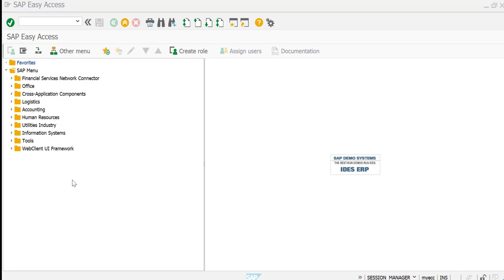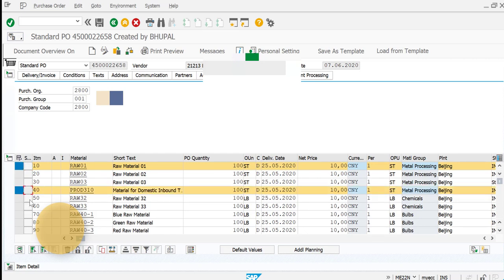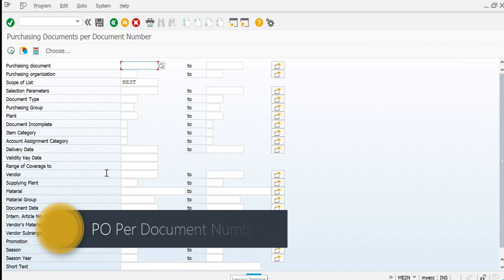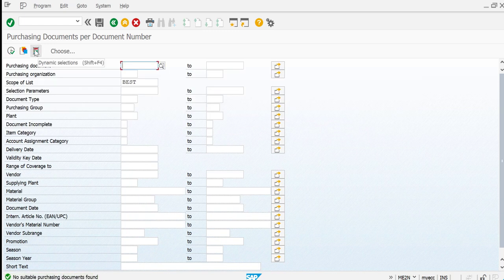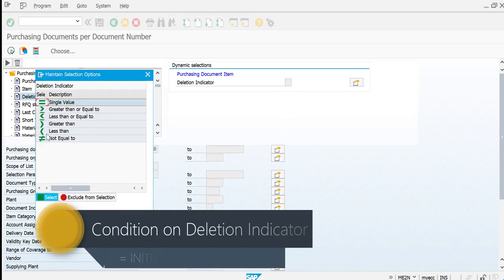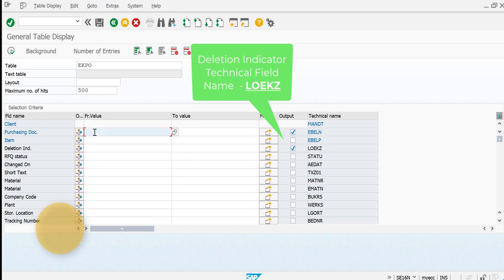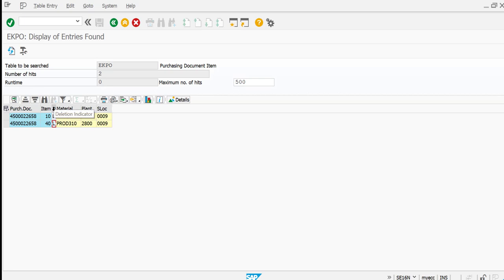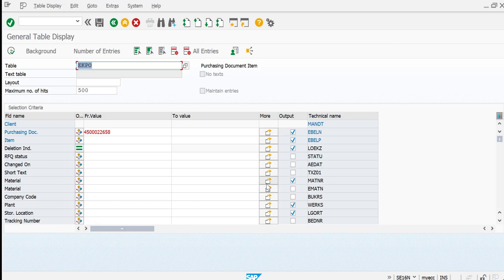How to check the Deleted Line items in Purchase order in SAP (2025)